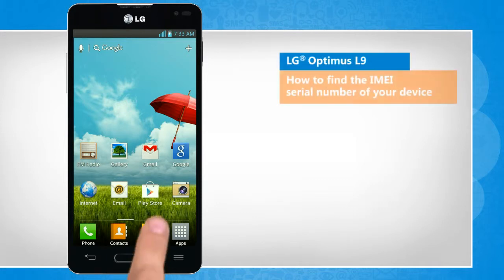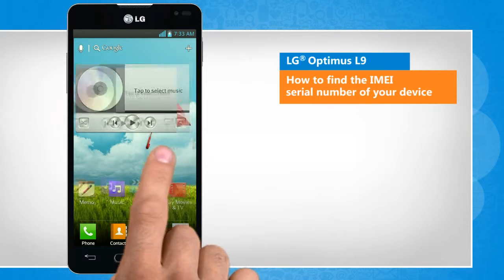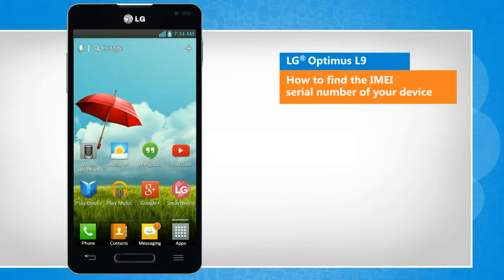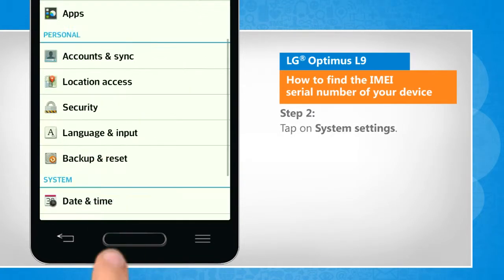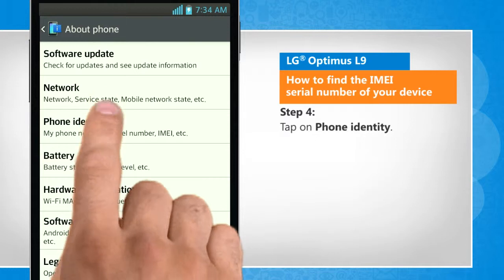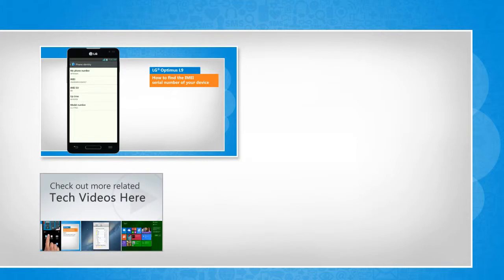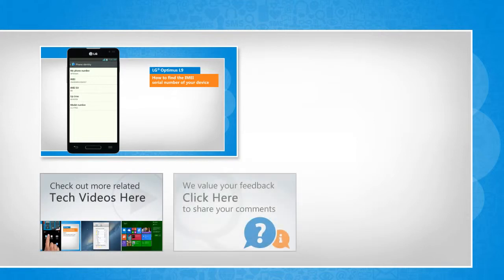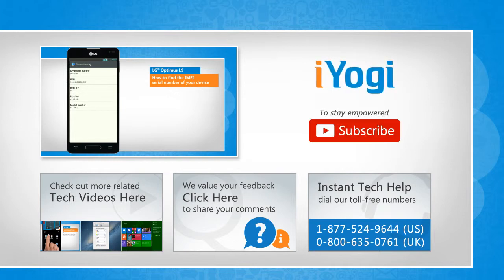How to find the IMEI serial number of your device in LG® Optimus L9 :Tutorial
The International Mobile Equipment Identity (IMEI) number is a 15 character serial number of your phone that is needed to block the phone in case it is stolen. This video will show you simple steps to find the IMEI serial number of your LG® Optimus L9 smartphone.